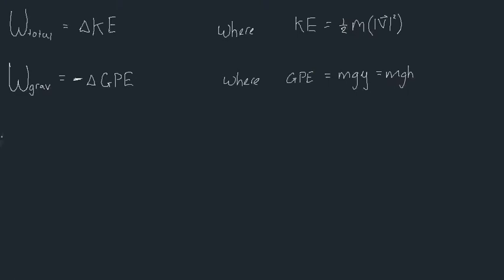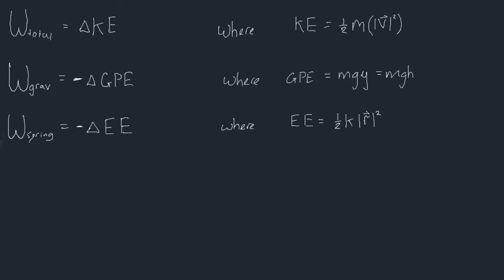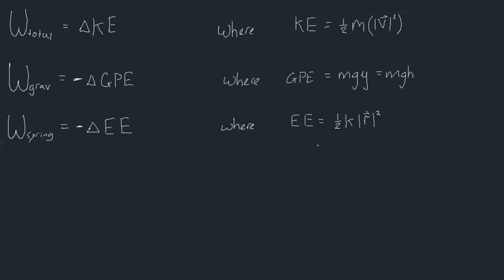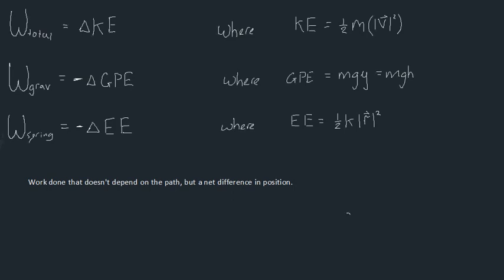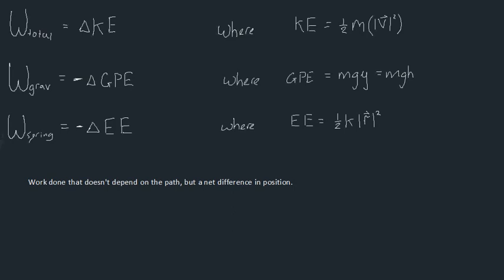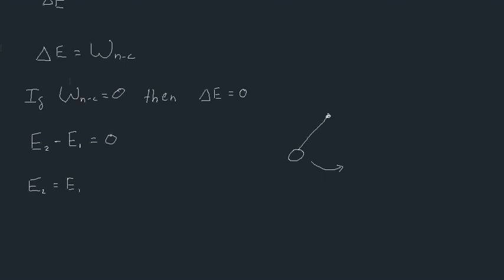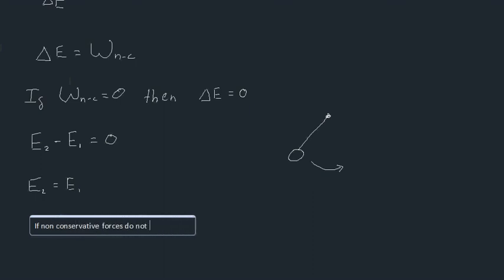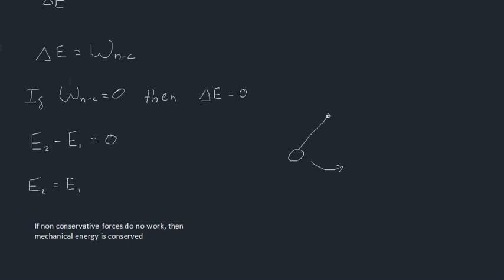Conservation of Energy Part 5: Mechanical Energy and Conservative and non Conservative forces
Here I pool the results of all the previous videos together to get a fascinating result  - the conservation of Mechanical Energy